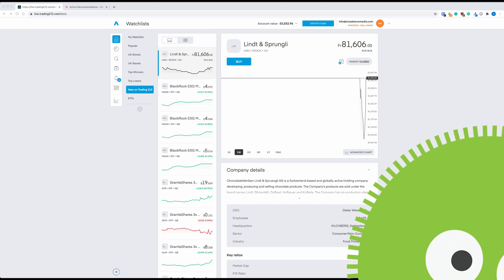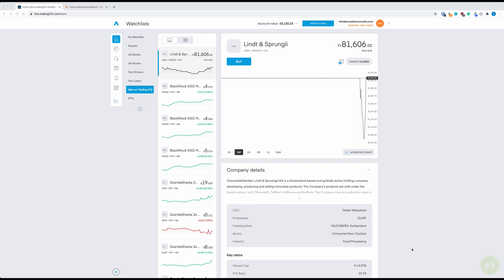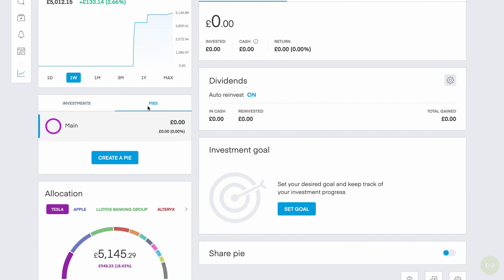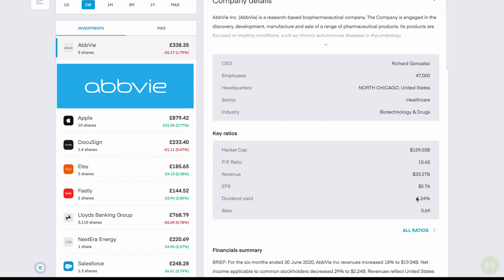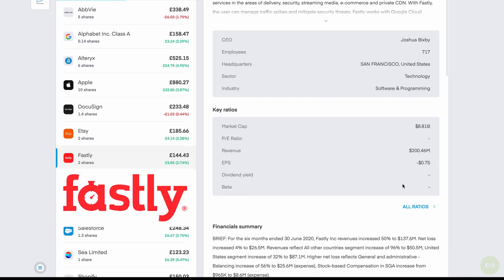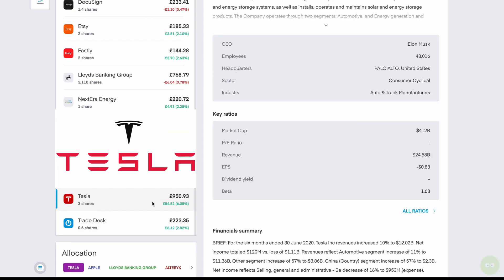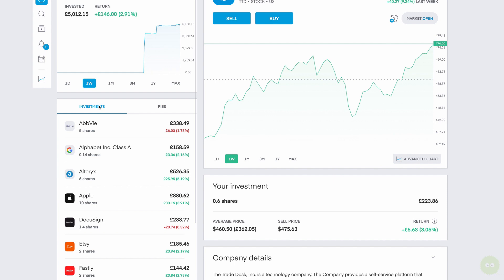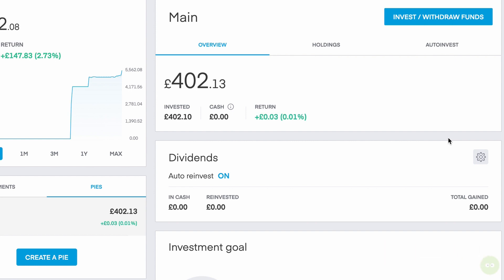My Trading 212 £5,500 Portfolio Experiment - Single Stocks Vs Index Funds - The Stocks I Chose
Sign up for a Trading 212 account and receive 1 free share worth up to £100 or $100 when you fund your account with £1 or $1 ❱

The first portfolio update.

NOTE: The stock picking service I use is Motley Fool Rule Breakers, USA version, not the UK version ❱

NOTE: MAKE SURE YOU HAVE /BETA IN YOUR WEBSITE ADDRESS OTHERWISE YOU WON'T SEE THE SAME DASHBOARD AS SHOWN ON THIS VIDEO. FOR EXAMPLE

NOTE: The stock picking service I use is Motley Fool Rule Breakers, USA version, not the UK version. I'm not a fan of UK stocks.

I'm a huge fan of index trackers but I wanted to test out a single stock portfolio and see how it performs against my trusted Vanguard US Equity Index Tracker.

In this video you'll see:

Intro & disclaimer: 0:00
The source of my stock picks: 2:33
The stocks I chose: 5:50
1 extra stock I purchased: 11:02

I chose Trading 212 as they offer commission-free trades so I can move in and out of stocks with zero fees.

I'll be changing the portfolio throughout the year and posting weekly performance updates.

I don't recommend anyone who has limited investing experience pick single stocks like I am doing here. Most of my investments are in index tracker funds and this Trading 212 portfolio represents a small percentage of my total investments.